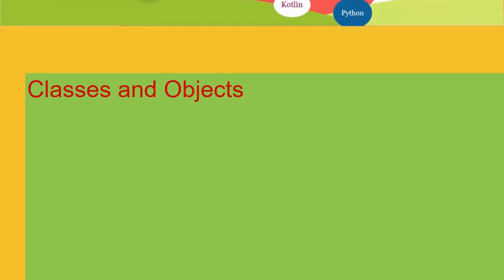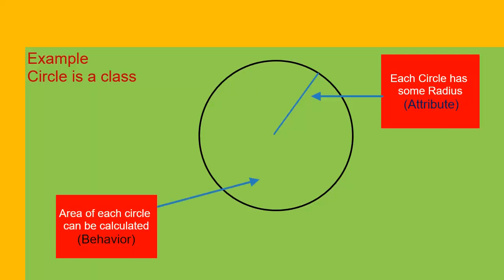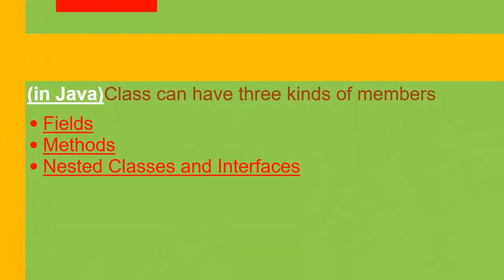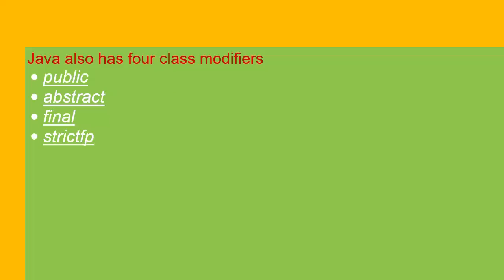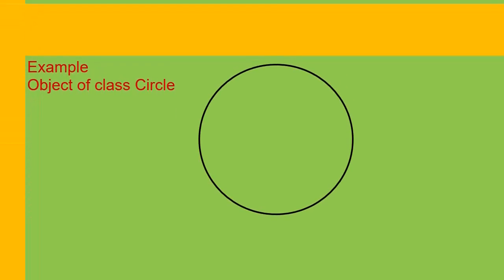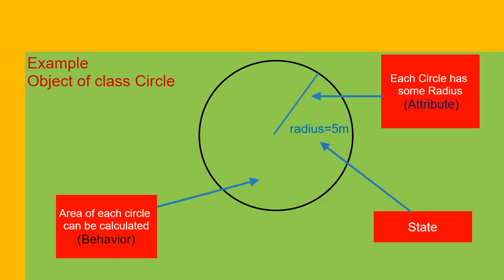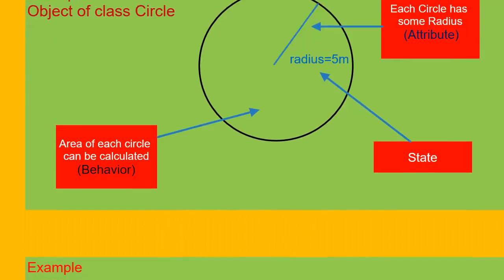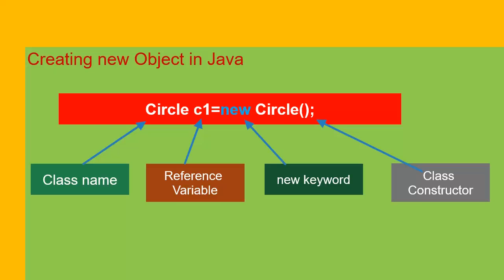Classes and Objects in Java tutorial-5(latest) 2020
Classes and Objects in Java:Class provide the structure for the Object
 Class can be considered as a Blueprint, Template or Factory to create identically structured and behavioral objects.
Conceptually a Class has TWO Characteristics
 Attributes(Fields)
Behaviors(Methods)
(in Java)Class can have three kinds of members
 Fields
Methods
Nested Classes and Interfaces